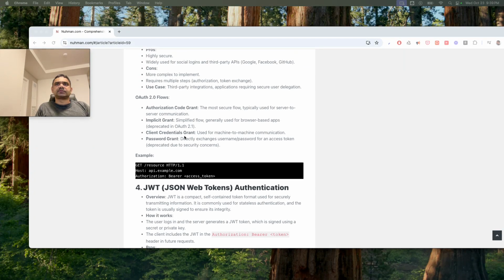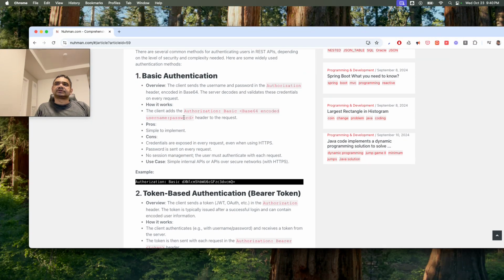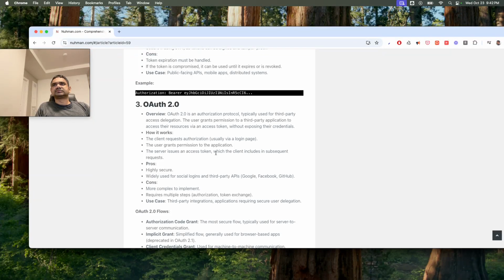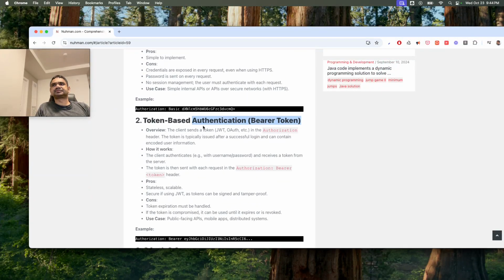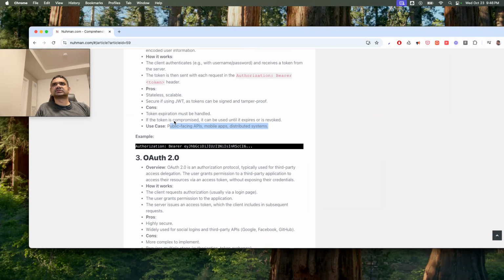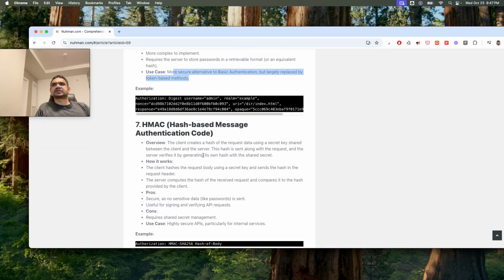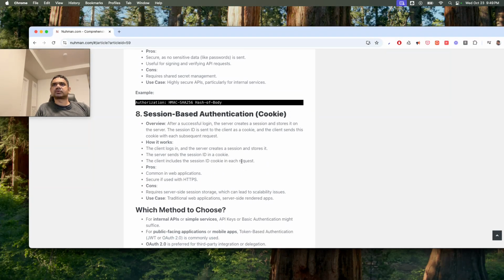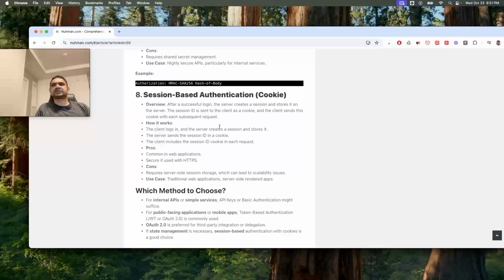Comprehensive Guide to REST API Authentication Methods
This video provides an in-depth overview of various authentication methods used in REST APIs, including Basic Authentication, Token-Based Authentication (JWT and OAuth 2.0), API Key Authentication, Digest Authentication, HMAC, and Session-Based Authentication. Each method is explained with its use cases, pros, and cons, helping developers choose the right approach for securing their APIs based on their application's requirements. The guide also highlights best practices for implementing secure, scalable authentication strategies for both internal and public-facing APIs.